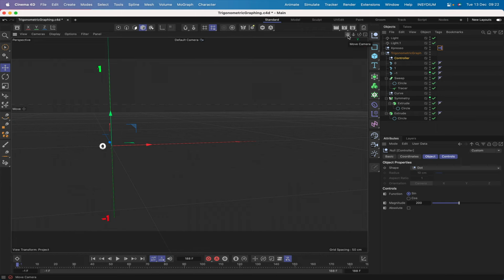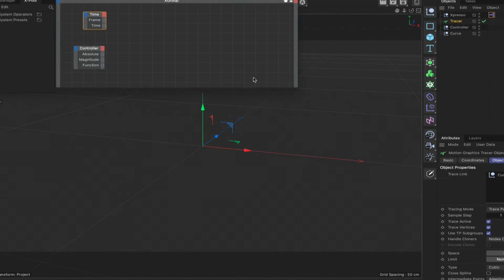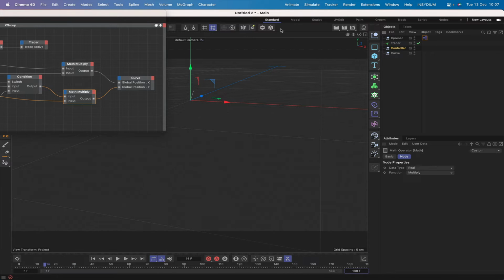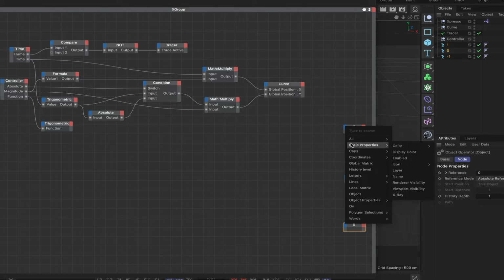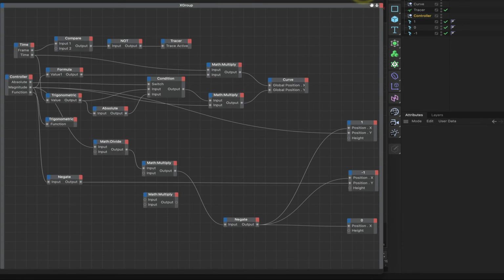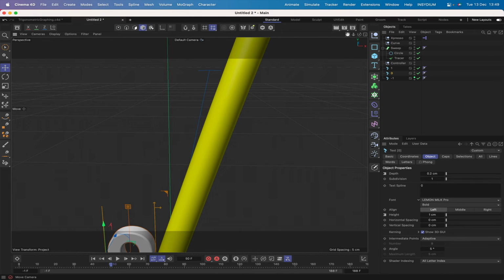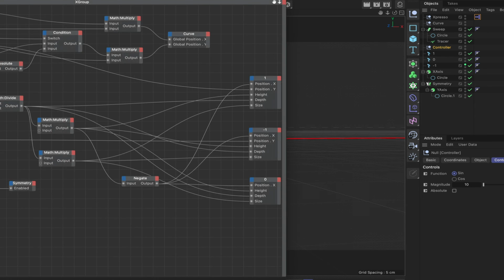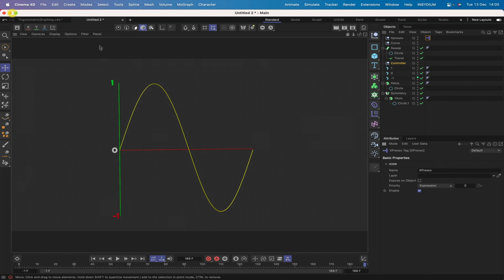Cinema 4D Xpresso Tutorial 54: Trigonometric Graphing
In this Cinema 4D Xpresso tutorial, we learn how to plot trigonometric graphs. We make use of User Data to control the Function (Sin and Cos), the Magnitude and Absolute.